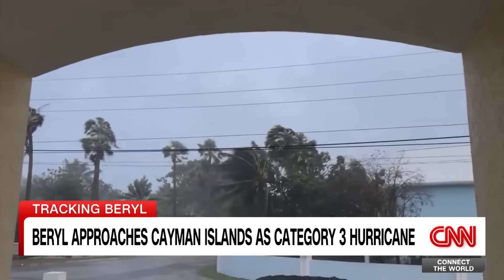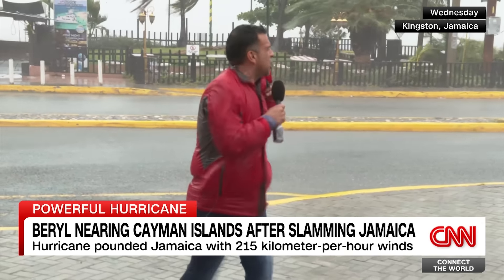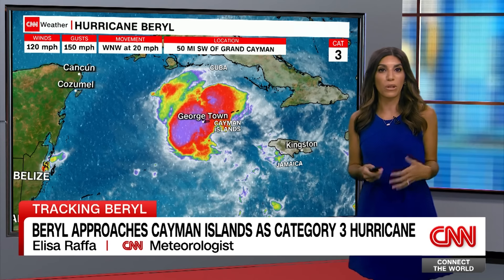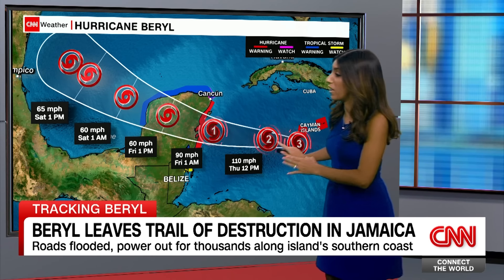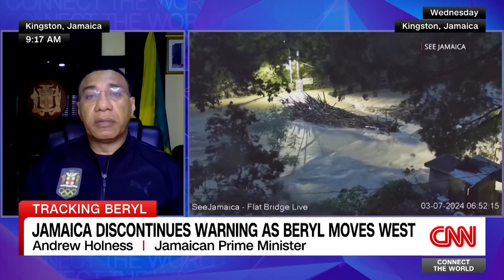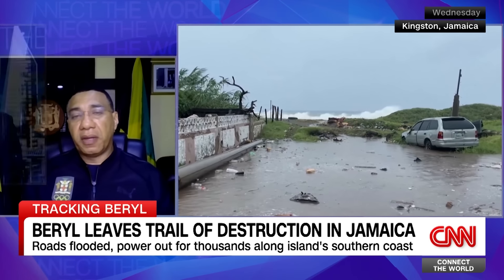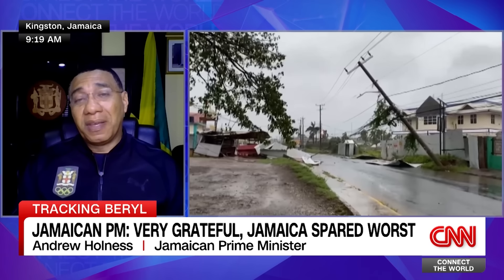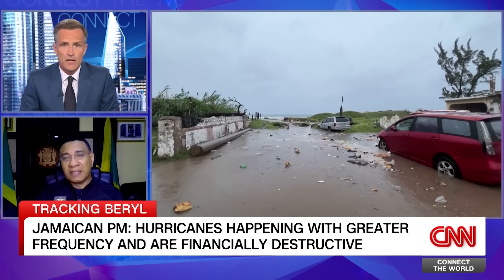See where Hurricane Beryl is heading next after landfall in Jamaica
CNN meteorologist Elisa Raffa breaks down Hurricane Beryl's possible path toward Mexico and the United States. The storm most recently made landfall in Jamaica as a Category 4 storm.

Want to stay up to date on the day’s top stories? Sign up for CNN’s 5 Things newsletter, and we’ll give you the 5 biggest stories you need to know, videos people are watching, and more!